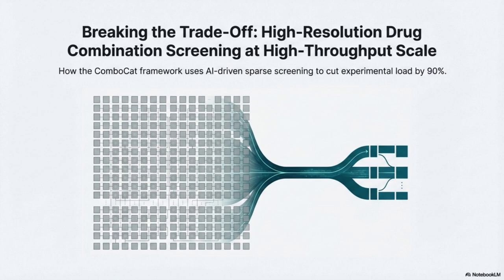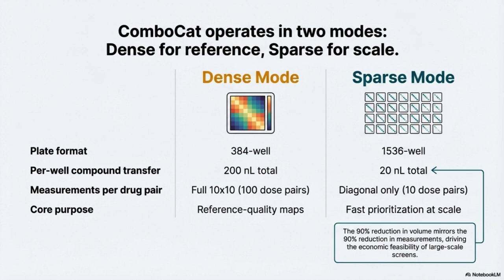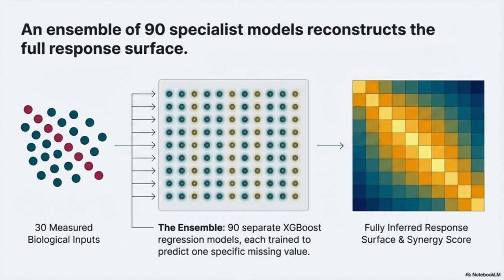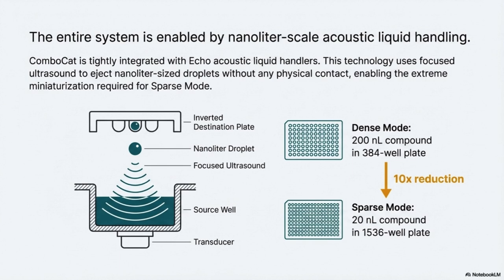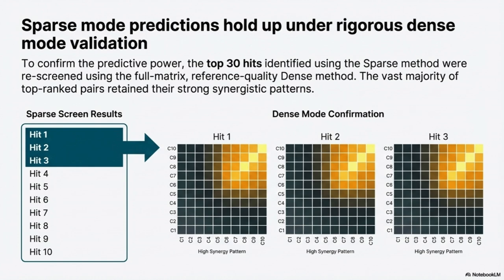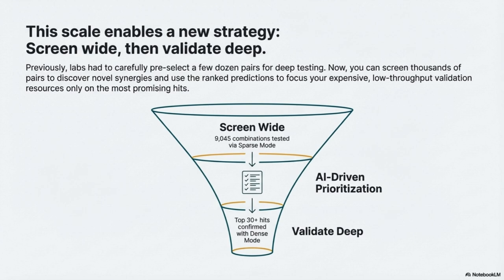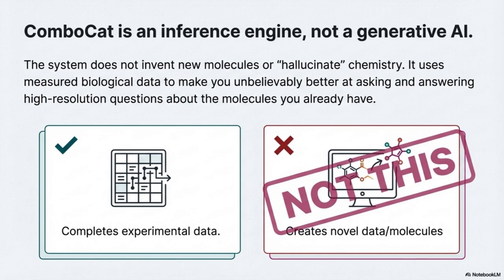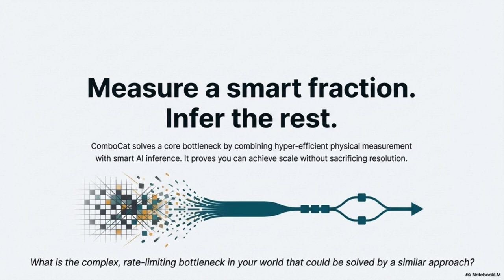Combocat: How to Install and Use the New AI Tool That Cuts Drug Screening Costs by 90%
Combocat turns drug combination screening from “we’ll test it someday” into a pipeline you can actually run. In this video, I break down how Combocat pairs automated liquid handling (Echo 655 acoustic dispensing) with an inference model to cut combination measurements by about 90% using Sparse Mode, measure the diagonal plus single agents, then reconstruct the full 10×10 response surface and rank synergy.

You’ll learn:
• What Combocat is and why the quadratic “experimental tax” makes combo work explode in cost
• Dense Mode vs. Sparse Mode, and why the diagonal design is the key unlock
• The AI engine, an ensemble of 90 regression models, and what median R² ≈ 0.947 means in practice
• The hardware reality, Echo 655, 1536-well plates, and why miniaturization (200 nL → 20 nL) matters
• How to install the open-source R package and use the 3-phase workflow
• Validation results, QC gates, and how to “screen wide, validate deep” without fooling yourself
• Where the hype ends, plate physics, synergy model limits, and why this is inference, not generative AI

If you work in AI in drug discovery, high throughput screening, or computational drug discovery, this is a practical blueprint you can adapt. If you have dense matrices, consider contributing anonymized data to improve the open-source model and make Combocat stronger for everyone.

Chapters
00:00 Intro: The High-Throughput Bottleneck
00:27 The Quadratic Problem: The "Experimental Tax"
01:03 Solution Overview: Wet Lab + Dry Lab Integration
01:54 Framework Structure: Dense vs. Sparse Mode
03:00 Sparse Methodology: The Diagonal & Single Agents
04:09 The AI Engine: 90 Ensemble Models
04:54 Accuracy: Median R² of 0.947
05:46 Hardware: High-Precision Acoustic Dispensing
06:33 Miniaturization: 200nL to 20nL Scale
07:11 Installation: Open Source Software Stack
08:00 The Workflow: 3-Phase Process
09:07 Validation: Reference Dataset & QC
09:47 Results: Biological Sanity Checks & Hit Confirmation
10:33 Real-World Scale: 9,045 Combinations
11:00 Strategy Shift: Screen Wide, Validate Deep
11:13 Limitations & Constraints: Plate Physics & Synergy Models
11:58 Clarification: Inference vs. Generative AI
12:35 Future Proofing: Community Improvement
12:51 How to Engage: Labs & Computational Teams
13:21 Conclusion: Scaling Experimental Design